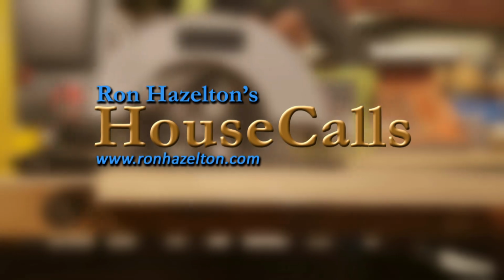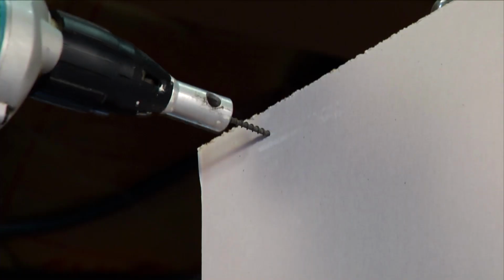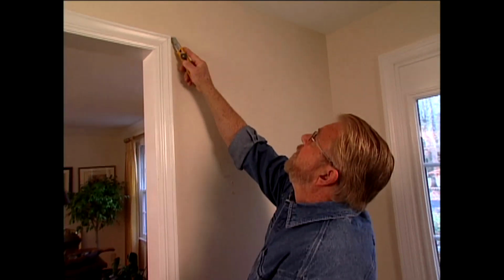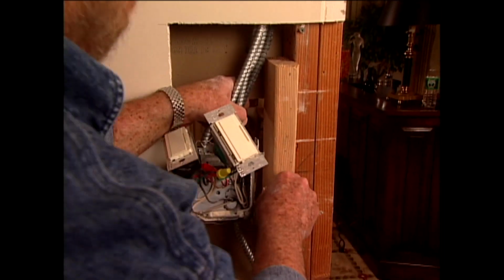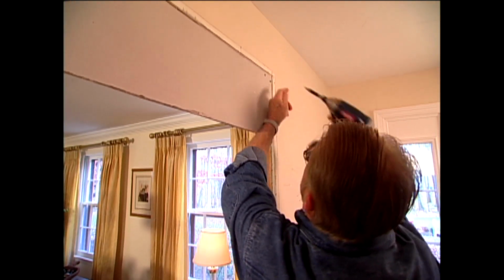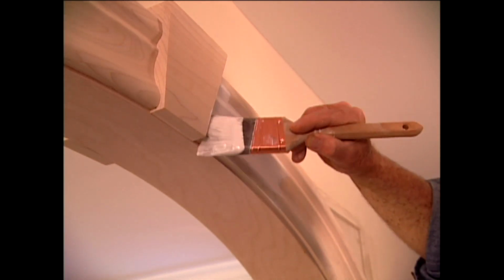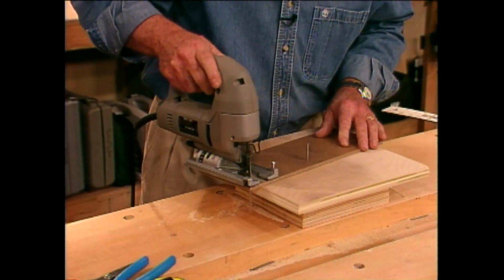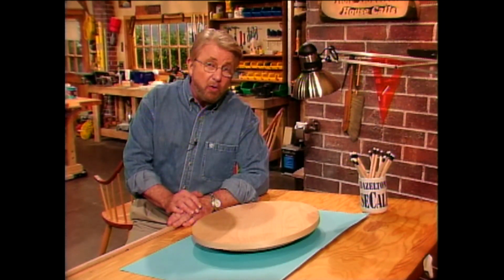Ron Hazelton's HouseCalls - Season 16 - Creating An Archway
Ron Hazelton's HouseCalls is a home improvement television series that features step-by-step coaching for getting the project done right … the first time. Ron's how-to demonstrations shows how to take on and complete today’s most popular home improvement projects. This is Season 16 Episode 1.

In this episode, Ron creates an arched doorway using an arch kit.

For more projects and tips like this, visit ronhazelton.com

You can now own Ron's new specialized guide for do-it-yourselfers that covers the most requested solutions to home repair problems. You’ll have access to carefully curated videos that cover everything from small repairs to larger upgrades.